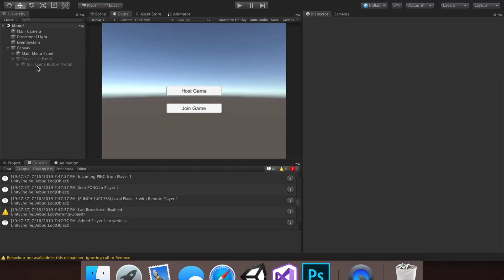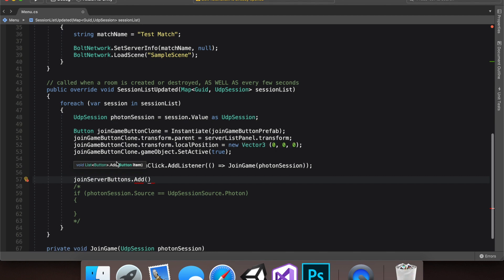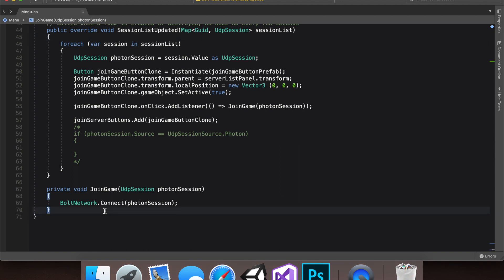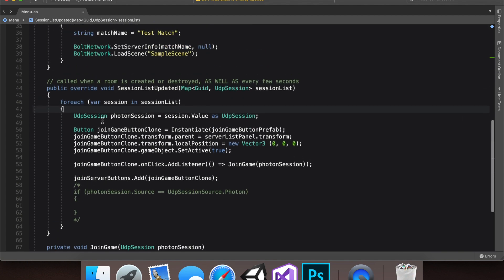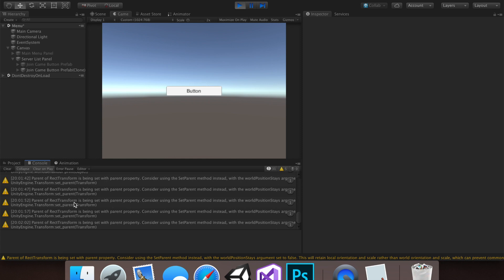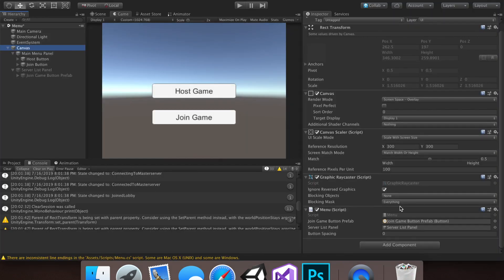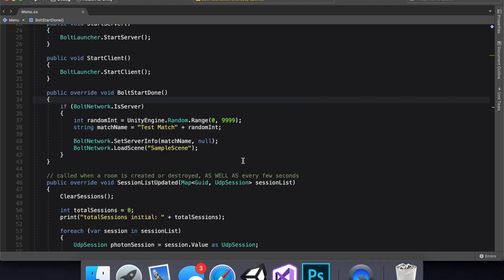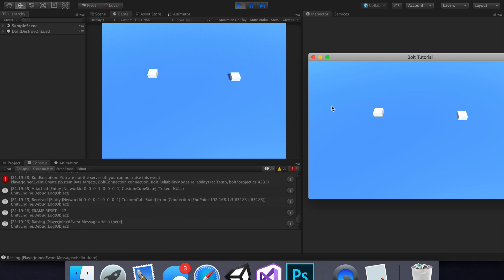Photon Bolt Tutorial 10: Creating a Server List p.2/2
For every active Photon session, display buttons that let users connect to any one they choose.

I may branch off from strictly Multiplayer tutorials, as multiplayer coding is only a fraction of what I work on and enjoy.